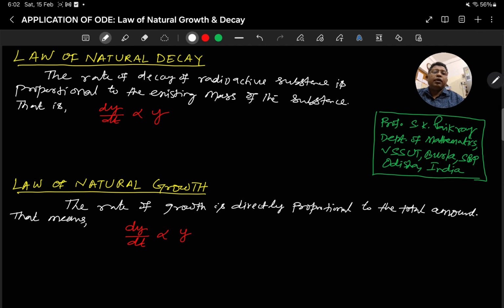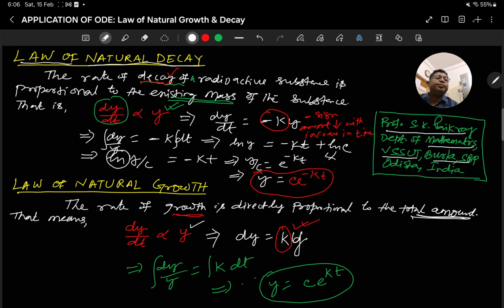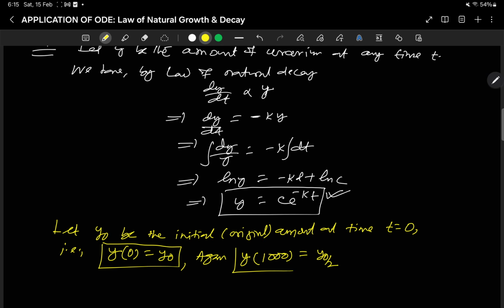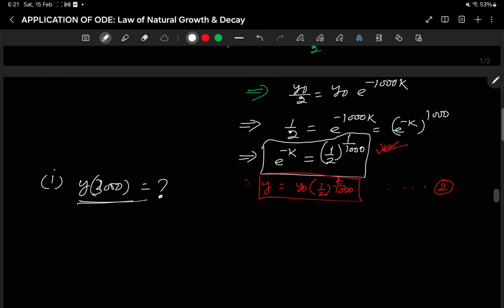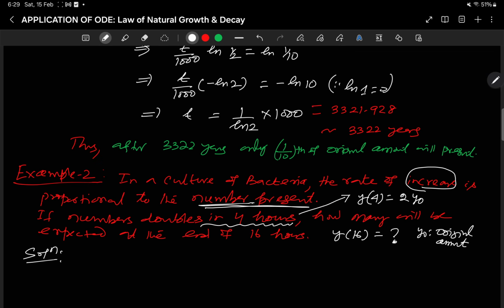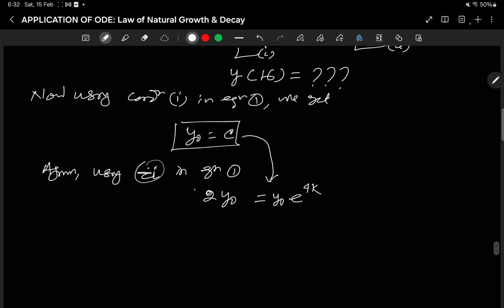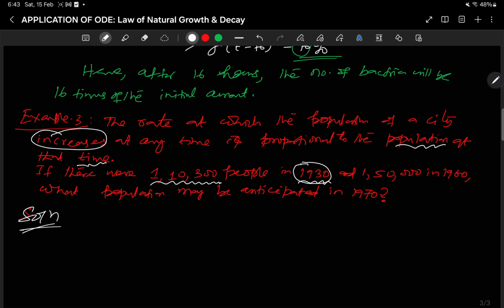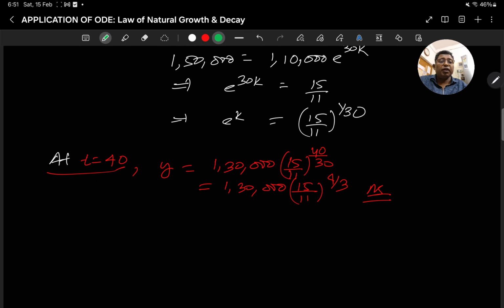Law of Natural Growth & Decay | Radioactive Growth |Applications of ODE | Prof. (Dr.) S. K. Paikray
Time 24:50 (24:48_25:09) 1,30,000 to be replaced by 1,10,000. Also, 1,10,300 to be replaced by 1,10,000 throughout.